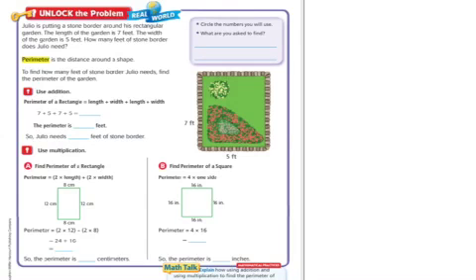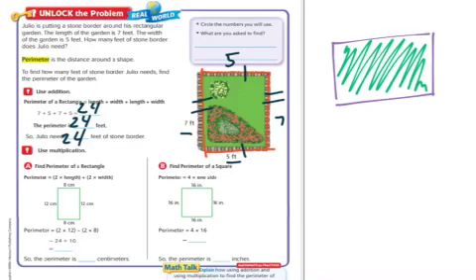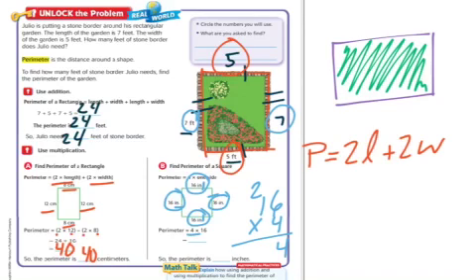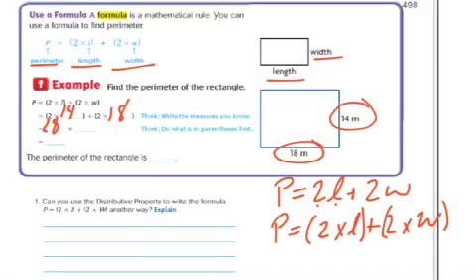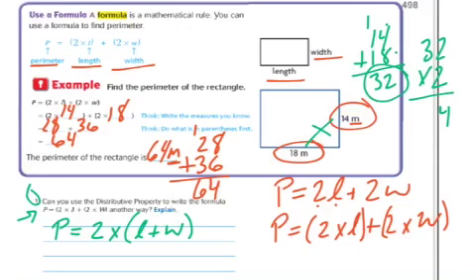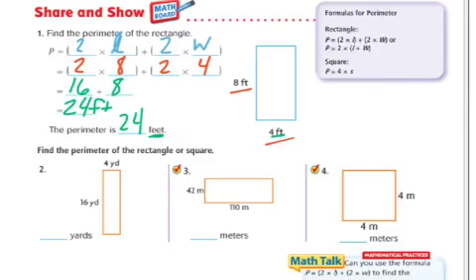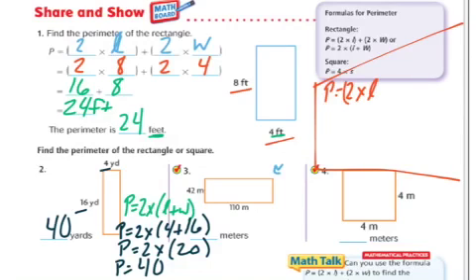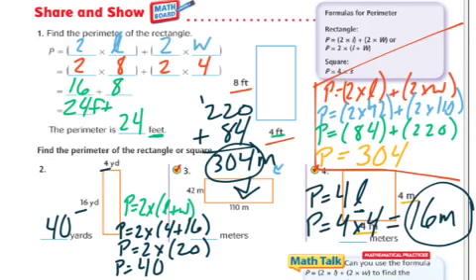GoMath 4th grade 13.1 - perimeter